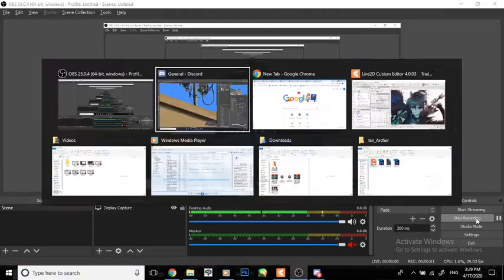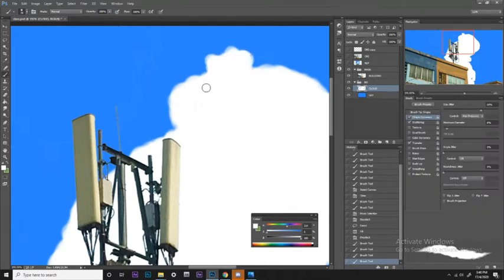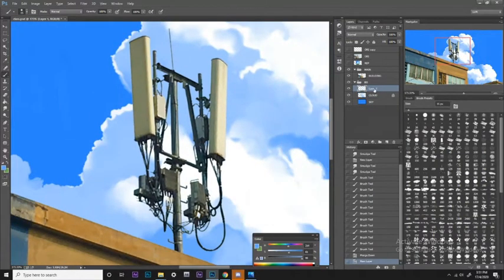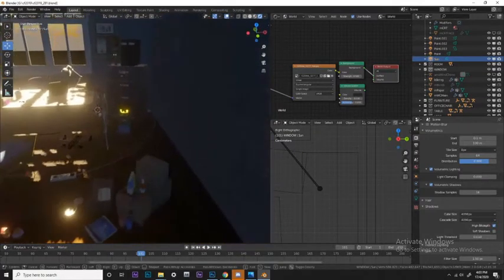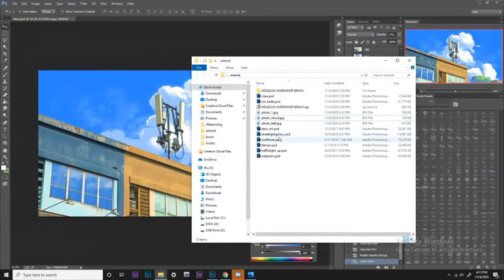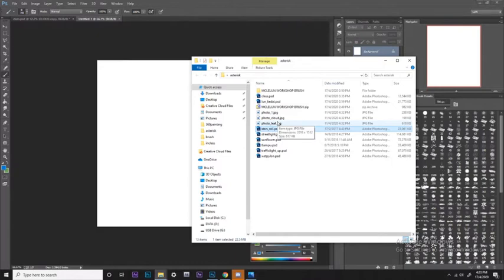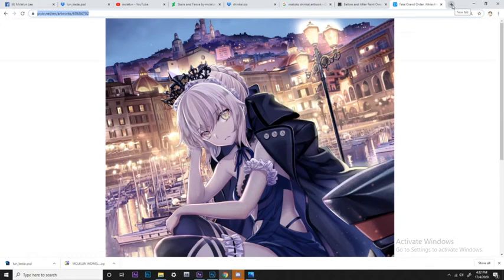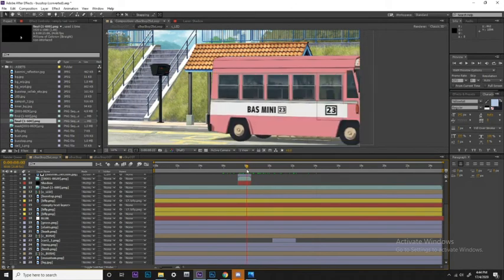[Live Artisan Workshop with mclelun ] Digital painting of How to paint background Part 3/3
We are pleased to invite mclelun as the Asterisk guest instructor and have a workshop with us. Here's the workshop video record. Feel free to have a look.